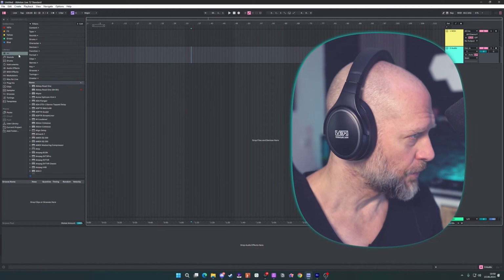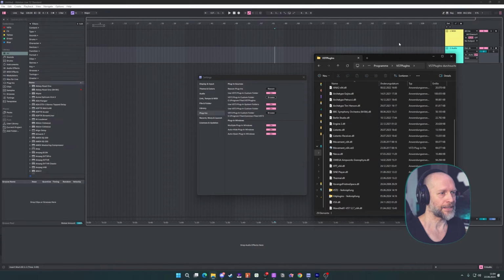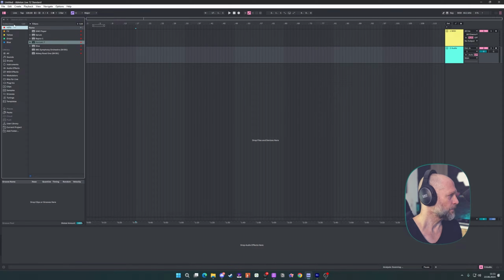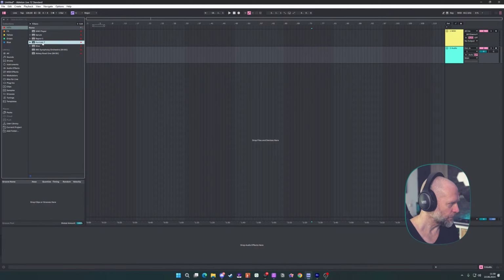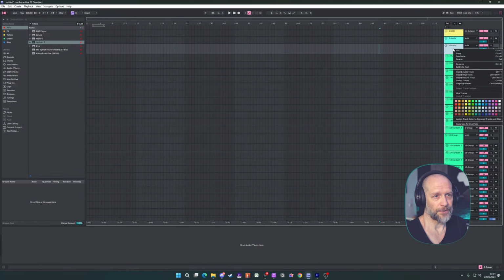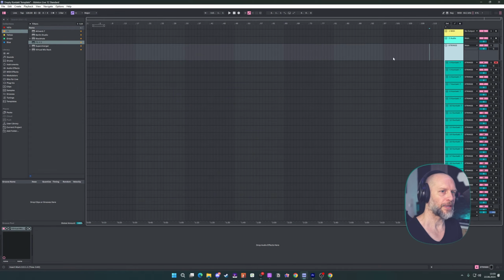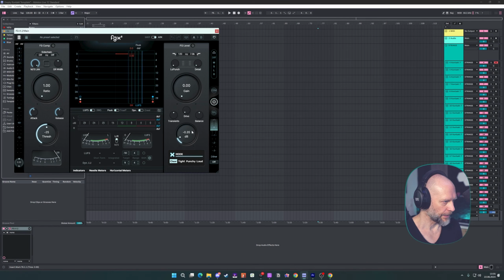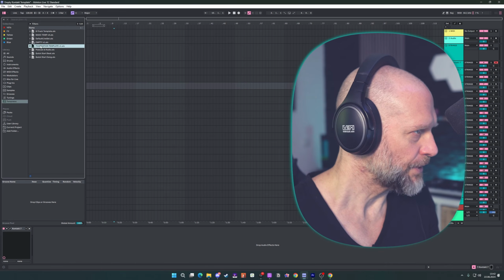Orchestral Template in Ableton Live 12?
Let's check how easy it is to set up an orchestral template in Ableton Live 12 for some serious music production and music composition.

Then hop over to the Classroom 👉 Tools & Resources 👉 Ableton Live 12 Template